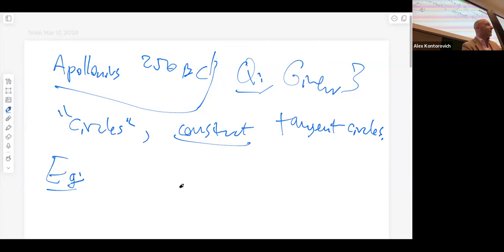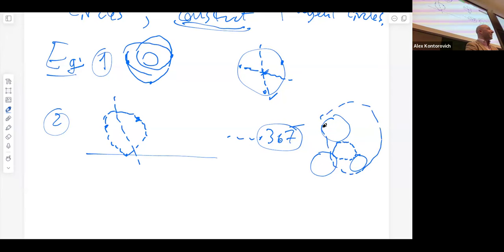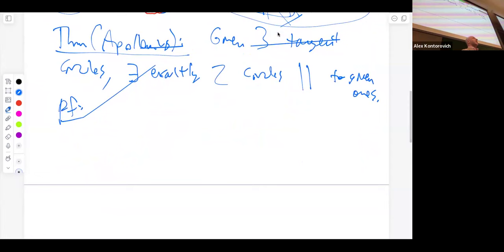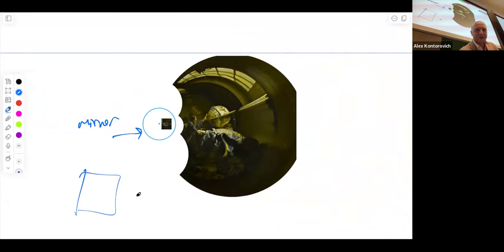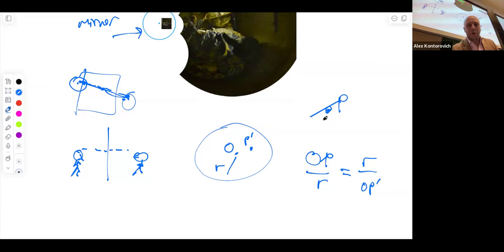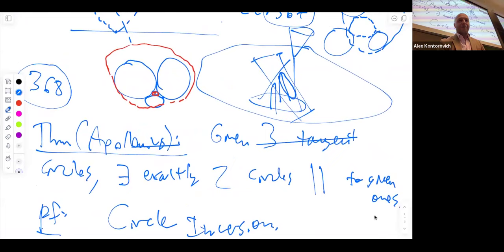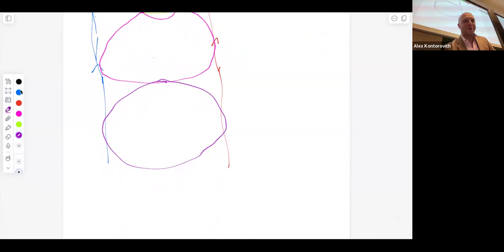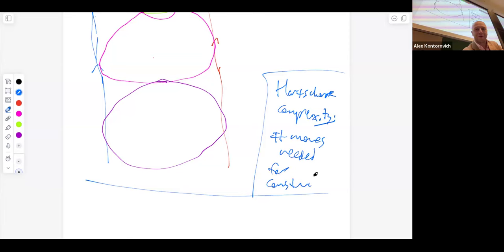25th annual Bay Area Math Olympiad Closing Ceremony Lecture 3/17/24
Topics:
Apollonius's Theorem on Tangent Circles, Hartshorne Complexity, Leibniz circle packing, Soddy integral packings, Descartes' Kissing Circles Theorem

Papers/books referenced:
R. Hartshorne, Geometry: Euclid and Beyond:

(with Jean Bourgain) On the Local-Global Conjecture for Integral Apollonian Gaskets, Inventiones Math:

(with Kei Nakamura) Geometry and Arithmetic of Crystallographic Sphere Packings, Proc. Natl. Acad. Sci.: